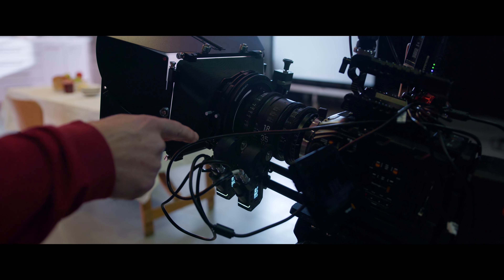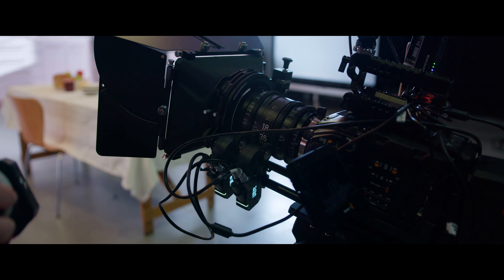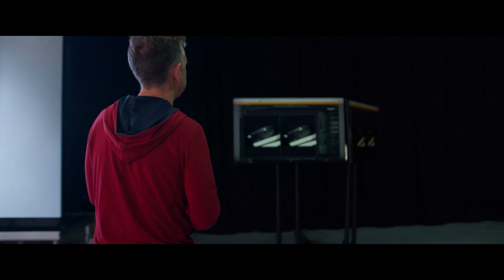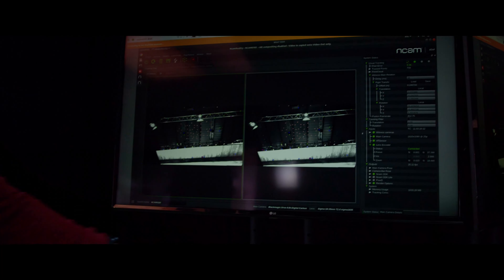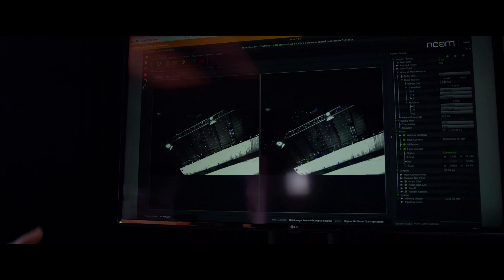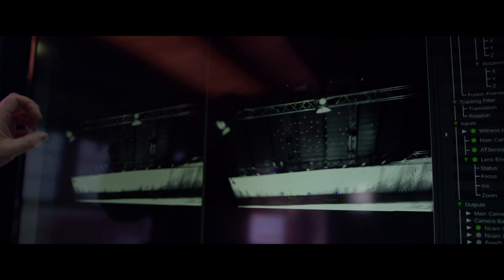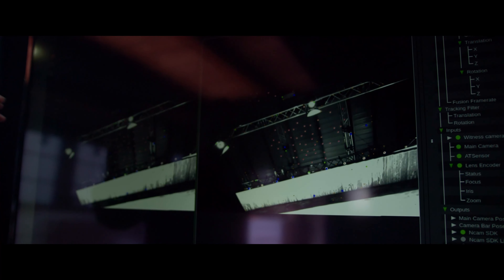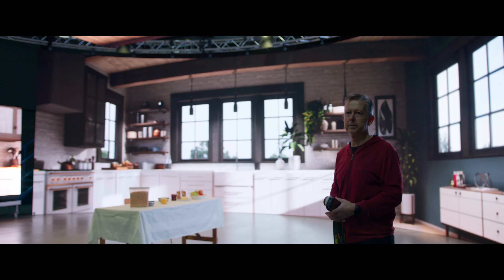XR 虚拟制作讲解 | Aximmetry